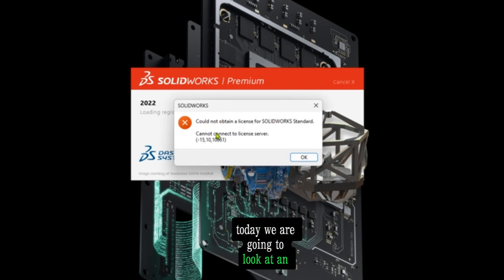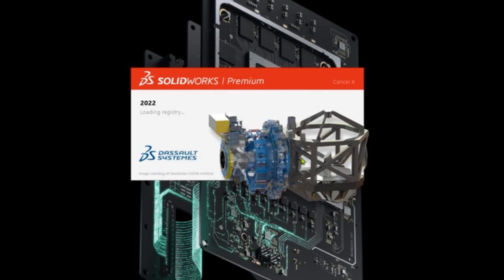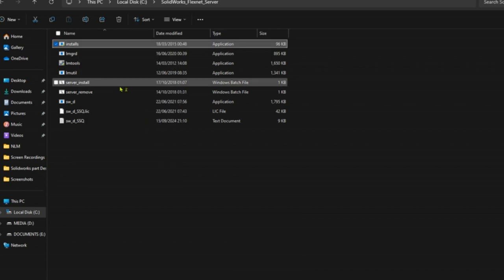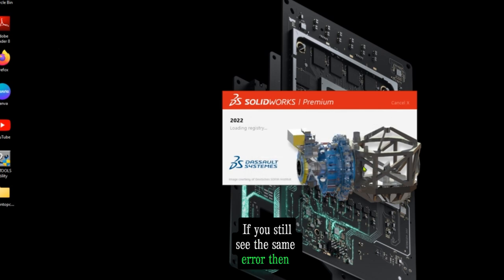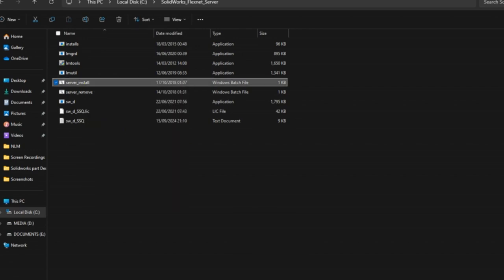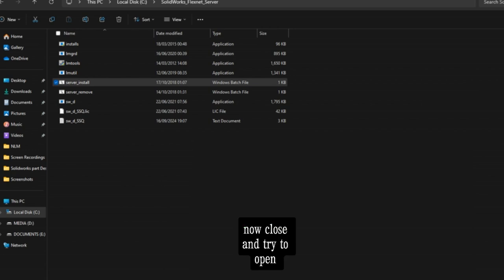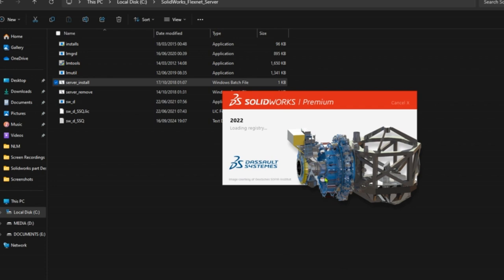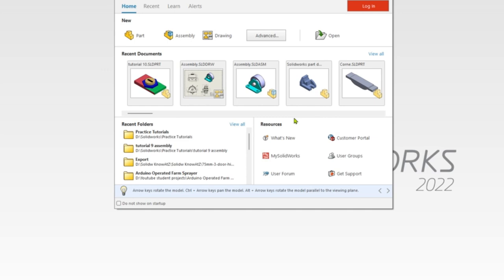SOLIDWORKS License Error Fixed | Unable to Connect to License Server (-15,10,10061)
SOLIDWORKS License Error Fix | Unable to Connect to License Server (-15,10,10061)

In this video, I’ll guide you through the common SOLIDWORKS license error: Could not obtain a license for SOLIDWORKS Standard. Cannot connect to license server (-15,10,10061). If you’ve encountered this frustrating issue, you’re not alone!

I’ll cover step-by-step troubleshooting tips to help you resolve this error and get back to your design projects quickly. Whether you’re using a network license or a standalone version, these solutions will assist you in restoring your connection to the license server.

What You'll Learn:
- Understanding the SOLIDWORKS license error
- Troubleshooting network connection issues
- Configuring firewall settings to allow SOLIDWORKS access
- Verifying the status of your license server
- Additional tips for resolving SOLIDWORKS licensing issues

- SOLIDWORKS
- SOLIDWORKS license error
- SOLIDWORKS troubleshooting
- License server connection
- SOLIDWORKS error (-15,10,10061)
- SOLIDWORKS tips
- CAD software issues

- SOLIDWORKS, SOLIDWORKS license, SOLIDWORKS error fix, SOLIDWORKS troubleshooting guide, CAD software, Engineering software, Software licensing issues, Computer-aided design